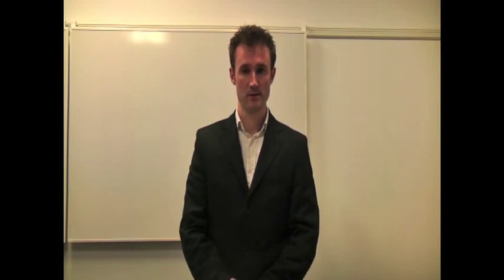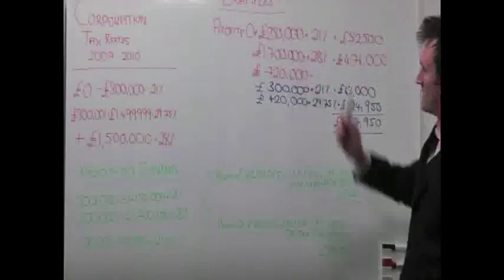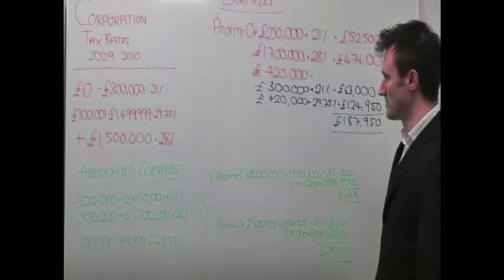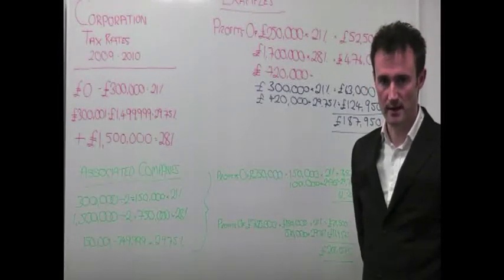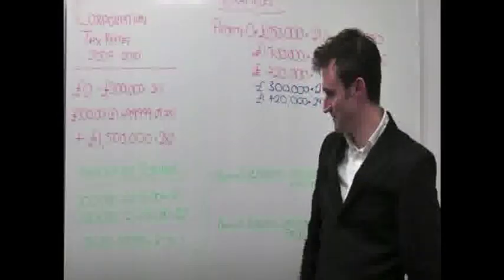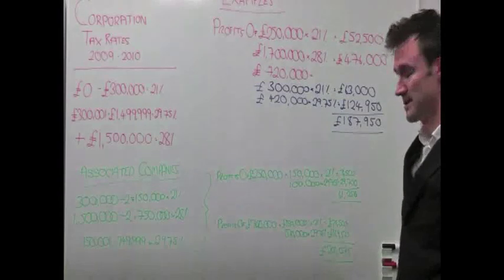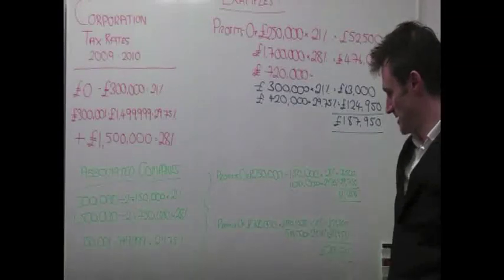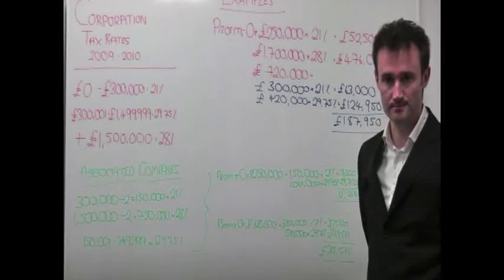Corporation Tax Explained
We explain how Corporation Tax is worked out we also talk about associated companies. We will show you in further videos, ways in which you can dramatically reduce your Tax liabilities.